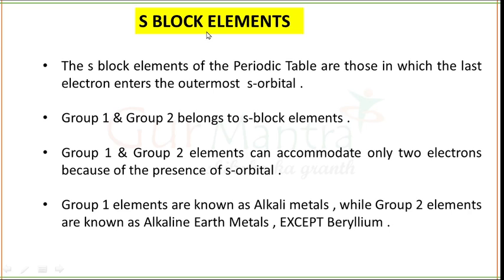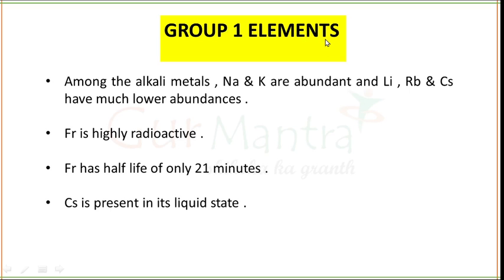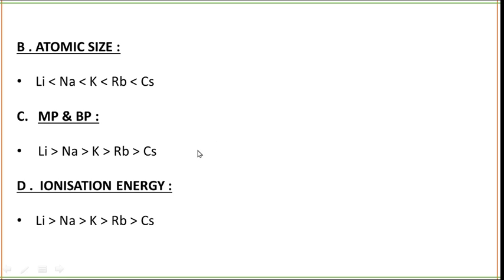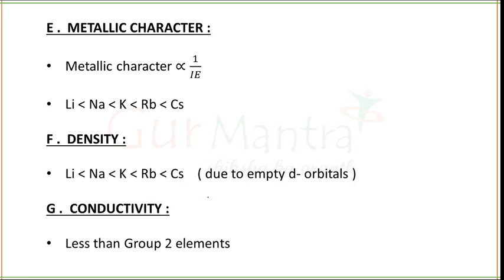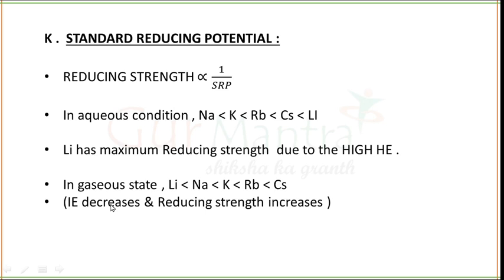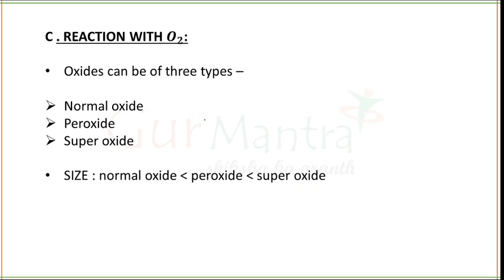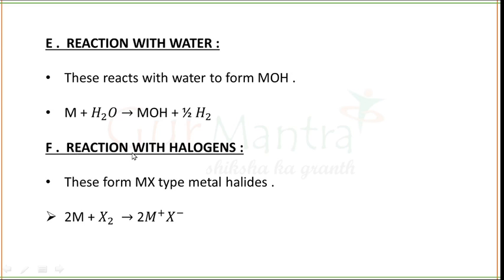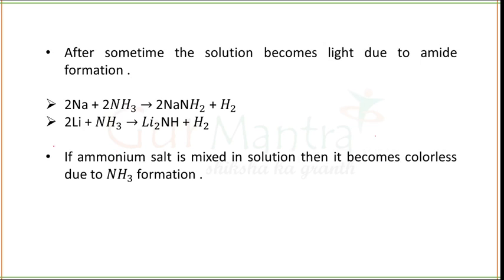S BLOCK ELEMENTS | GATE XL CHEMISTRY | GURMANTRA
This session will include a detailed discussion on S BLOCK ELEMENTS and it's important features, as it is a particularly important topic it will help to pace up your preparation level for upcoming GATE exam. This session will be highly beneficial for all upcoming Gate aspirants .

2.    TELEGRAM CHANNEL LINK OF GURMANTRA